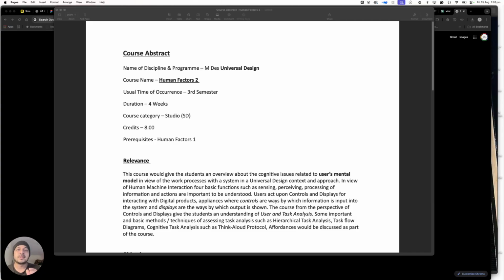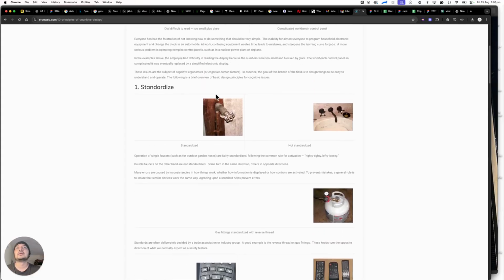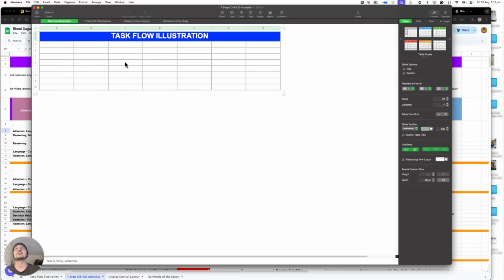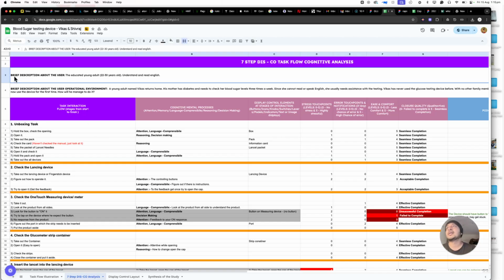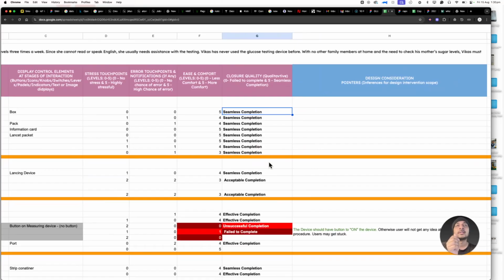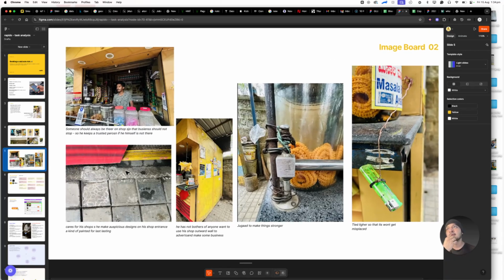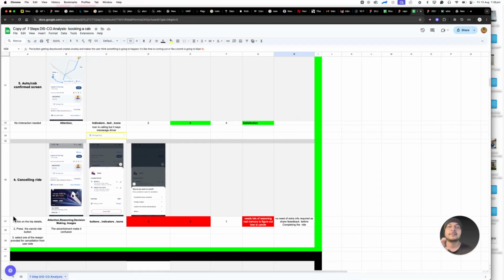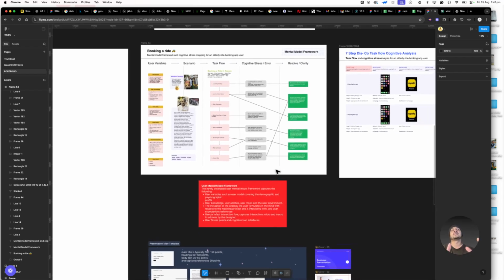Exploring Human Factors 2 - Insights and Frameworks for Cognitive Ergonomics 1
Mastering Cognitive Ergonomics | Human Factors 2 @ NID Bengaluru

Dive into my journey through the 'Human Factors 2' module at NID,
where we explored cognitive ergonomics, task analysis, mental models, and the 7-Step DISCO Analysis Framework.
From mapping cognitive load in physical products
like glucose testing devices to improving 'UX in digital apps' like Rapido, this walkthrough covers real-life assignments, frameworks and insights that can transform how we design for human behaviour and mental processing.

Whether you’re a UI/UX designer, product designer, or researcher, this video is packed with practical methods to enhance usability, reduce cognitive stress, and align products with real user mental models.

What you’ll learn:

1. Principles of cognitive ergonomics
2. Applying the **7-Step DISCO Task Analysis**
3. Mapping **mental models** for better design
4. Case studies on physical & digital product usability
5. Real-world user observation & environment mapping